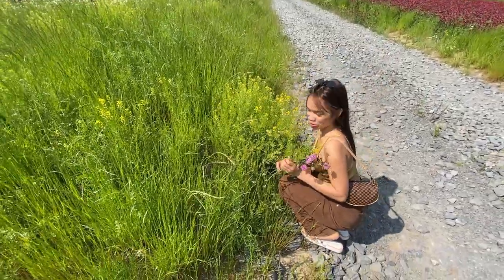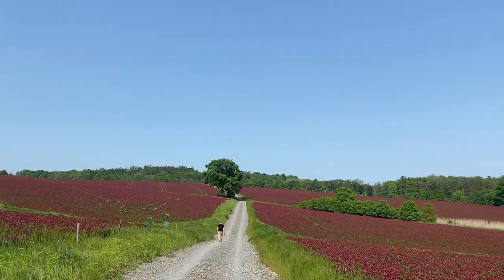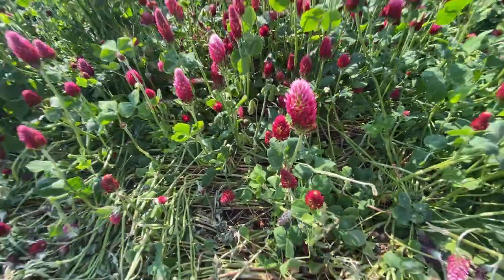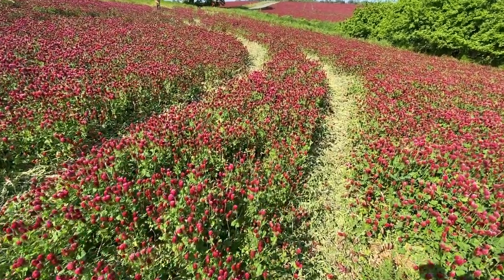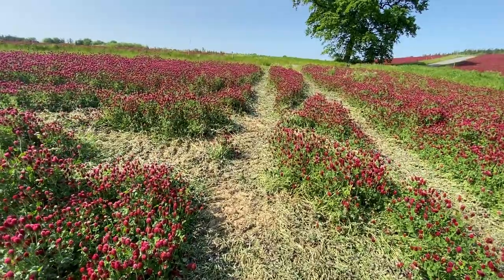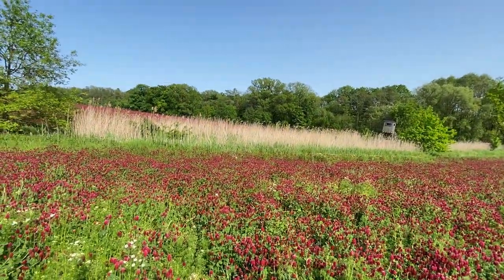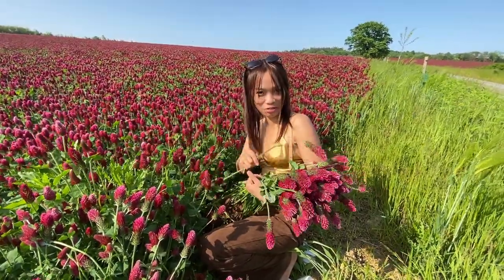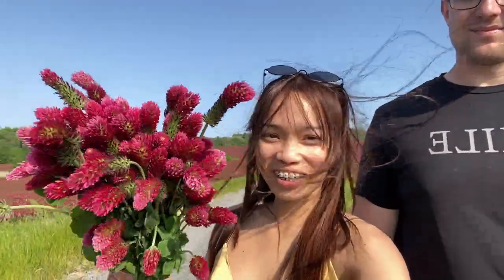This Field Is Not What You Expect From Netherlands.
Join us as we explore the picturesque fields of the Czech Republic, searching for tulips but discovering something even more captivating: the stunning crimson clover. Wander with us through these vibrant fields, capturing breathtaking photos and discussing the importance of preserving these delicate crops. Witness the beauty and learn why it's crucial to respect and protect nature's wonders.